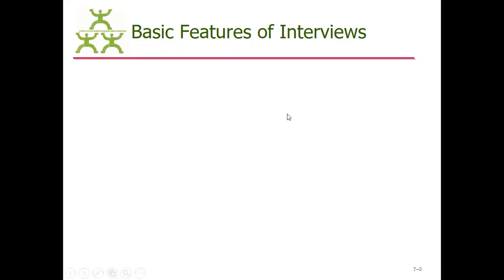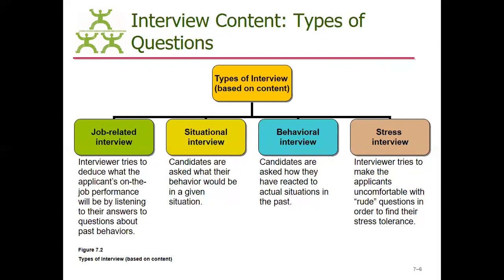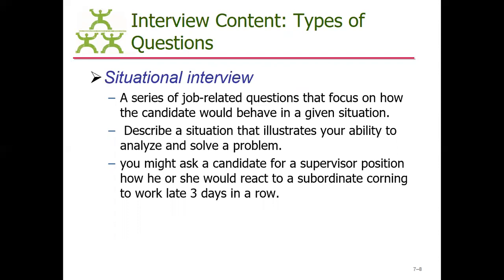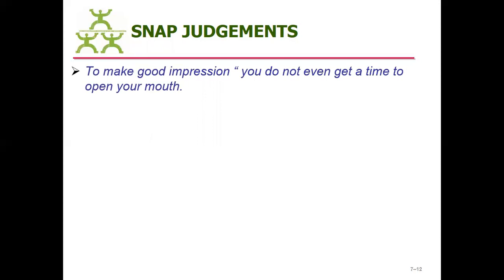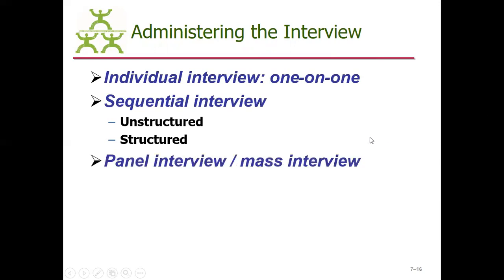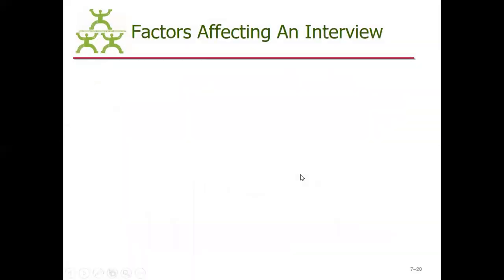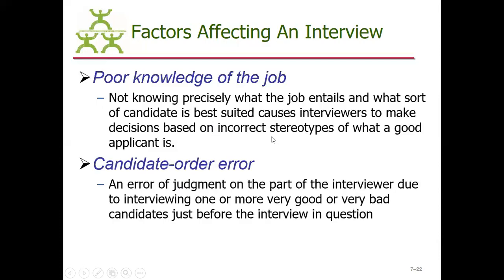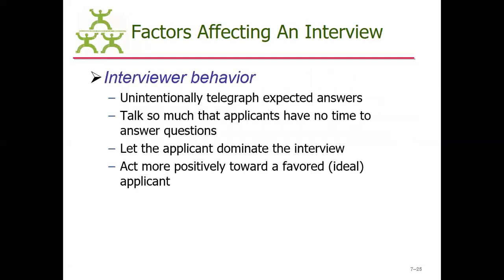Interviewing Candidates Instructor's Video Lecture Part 1